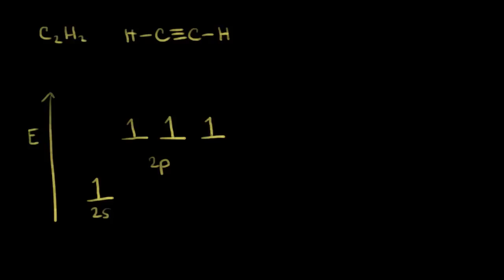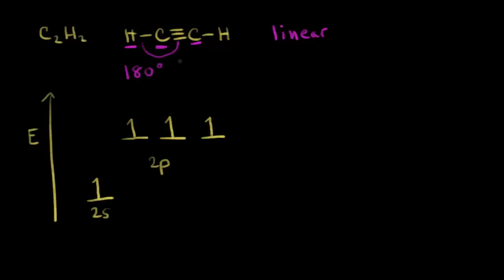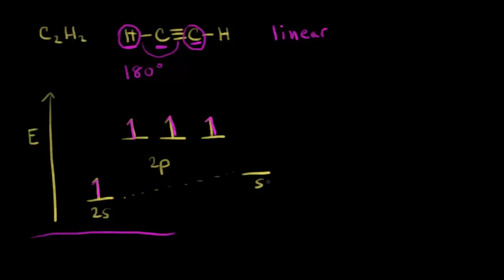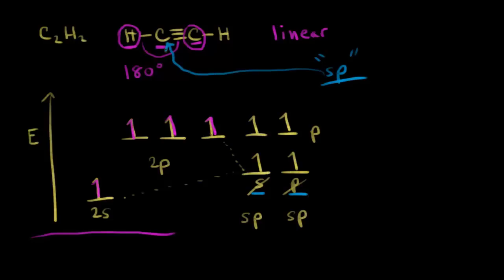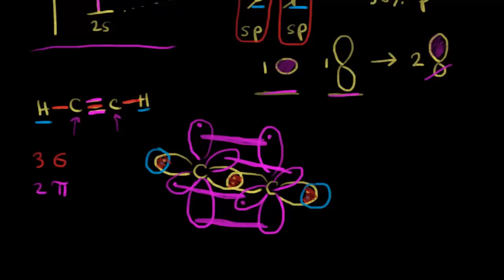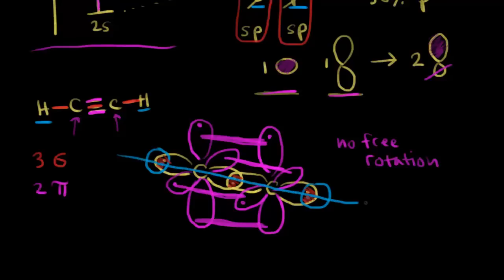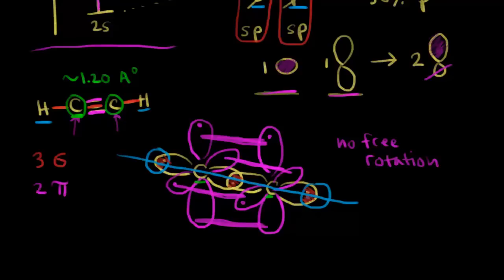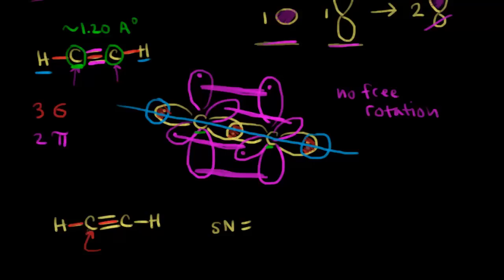sp hybridization | AP Chemistry | Khan Academy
In sp hybridization, one s orbital and one p orbital hybridize to form two sp orbitals, each consisting of 50% s character and 50% p character. This type of hybridization is required whenever an atom is surrounded by two groups of electrons. View more lessons or practice this subject